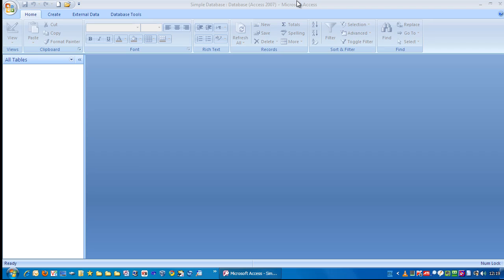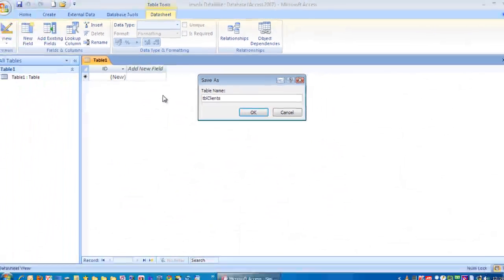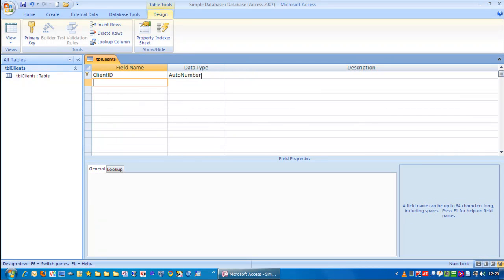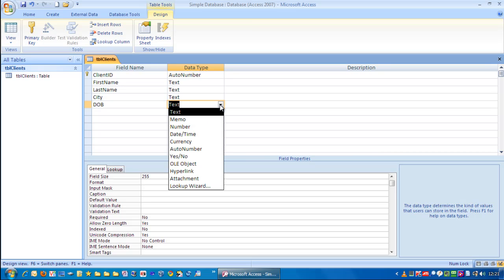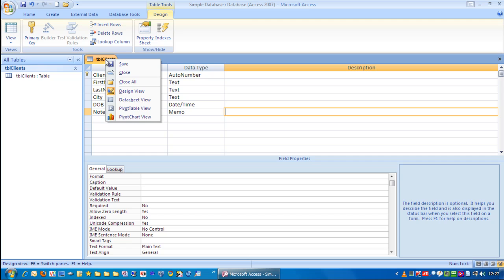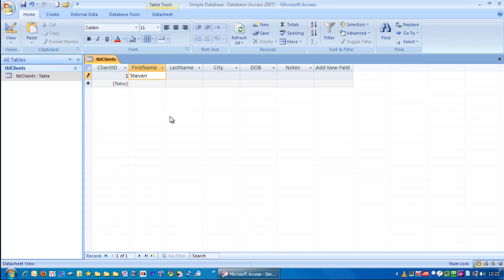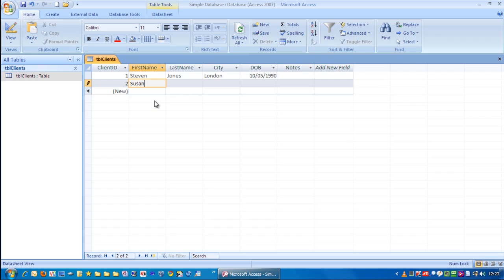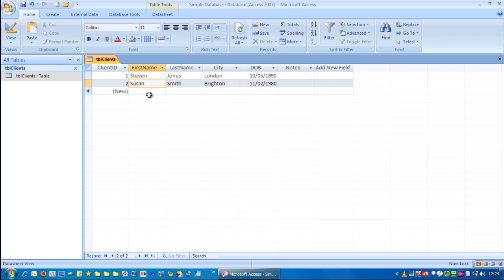How to create a Microsoft Access table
Simple beginners video